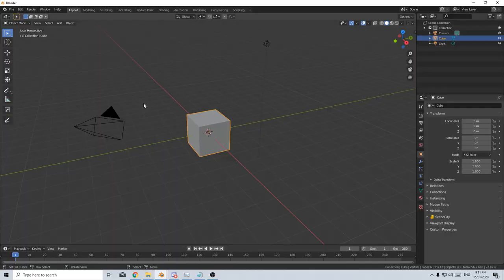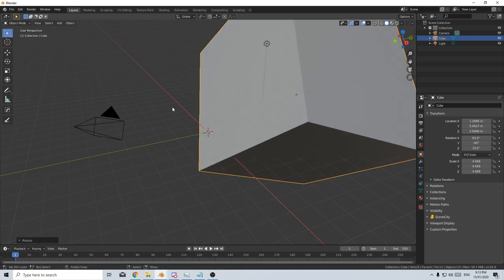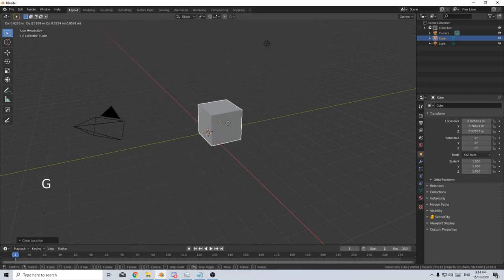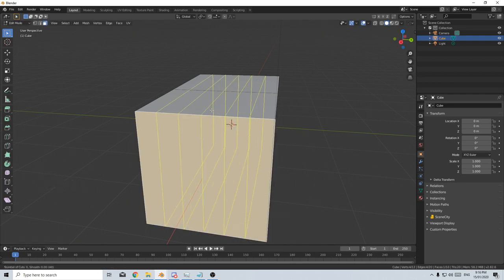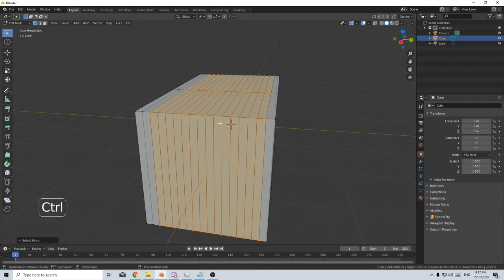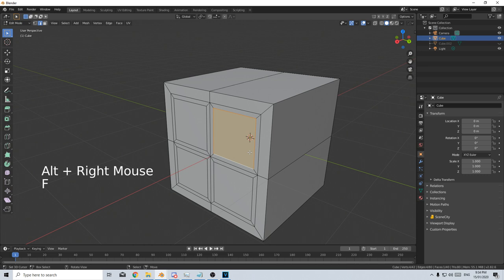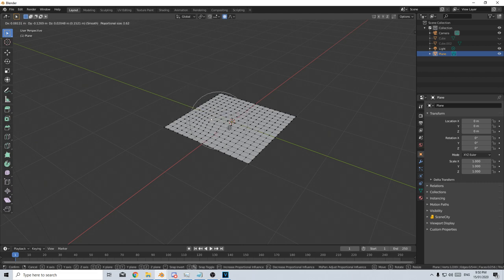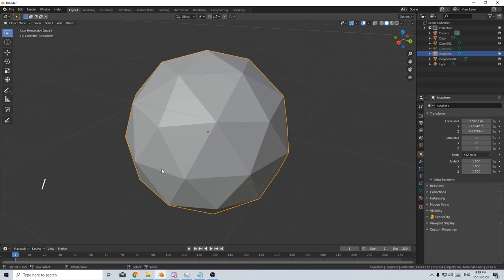Blender 2.8 Top Shortcut Keys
I didn't realisehow many shortcut keys I use in Blender that speeds up my work flow. I have done this rapid fire video explaining everything that I do.